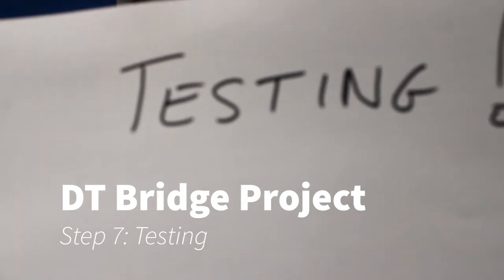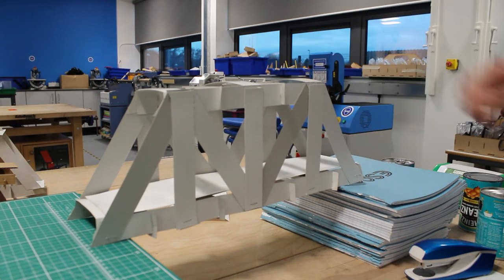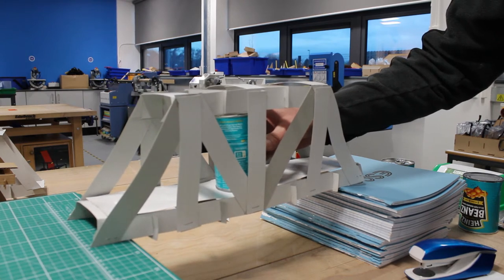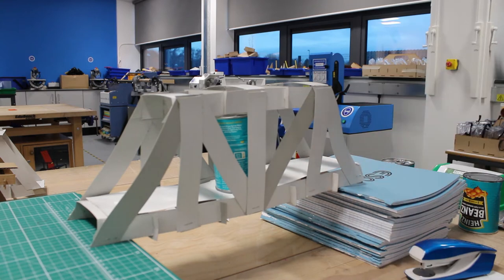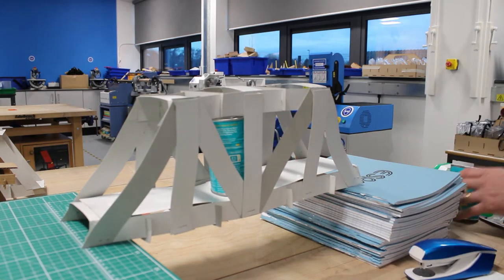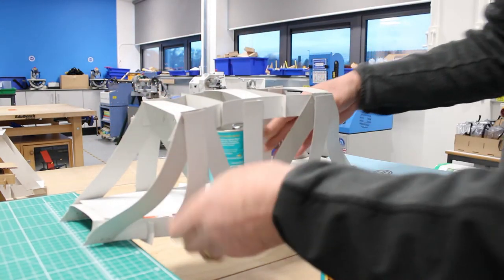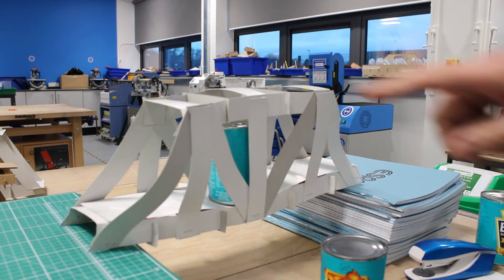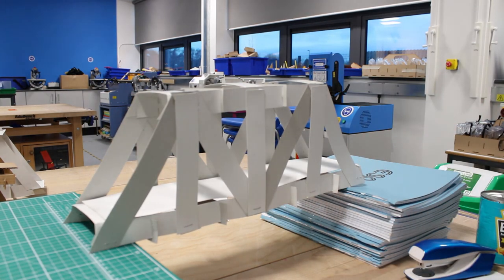HVS DT Bridge Project Step 7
Step 7 in the series where Mr Povey, DT Technician, shows you how to make a model bridge out of card.

This series has been created to support online DT lesson for students working at home. The aim is to create a creative practical activity with materials and equipment available at home.